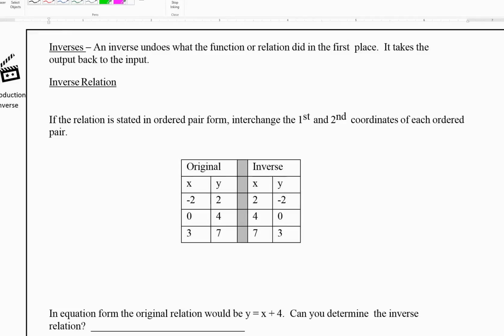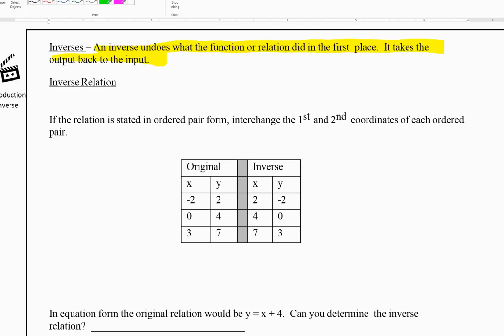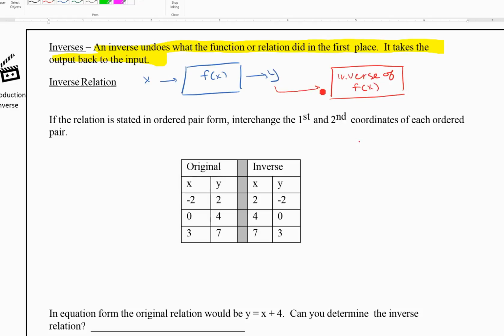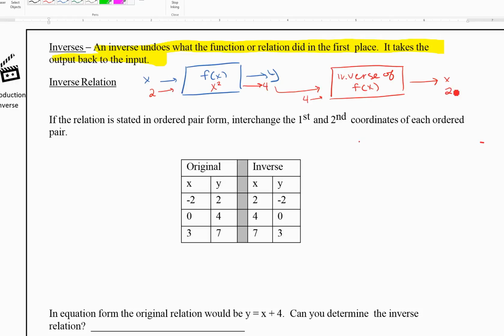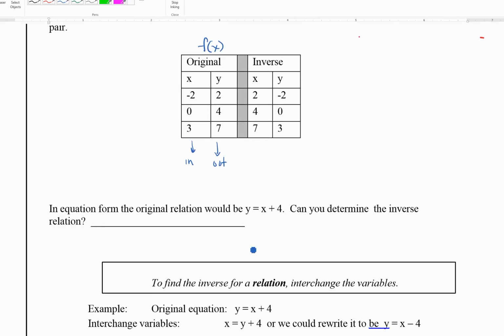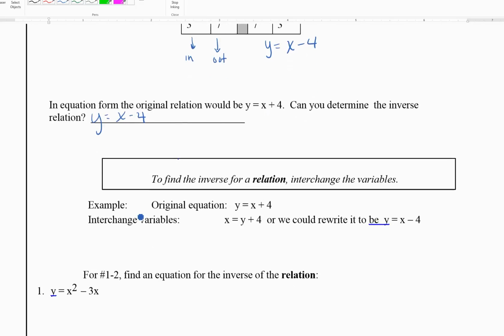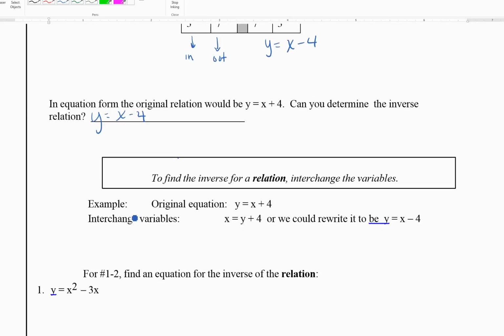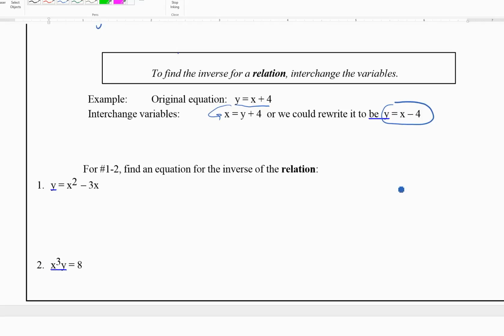introduction to inverse